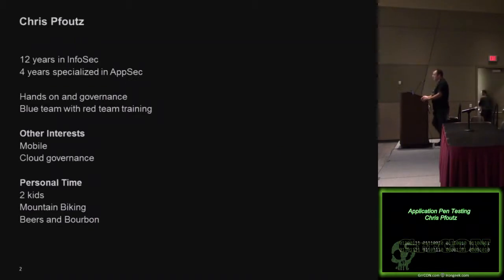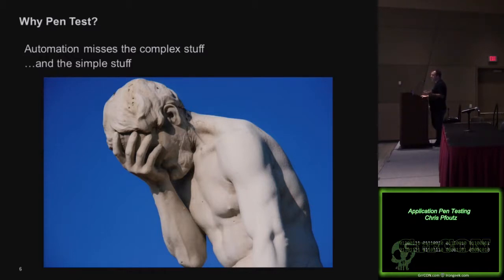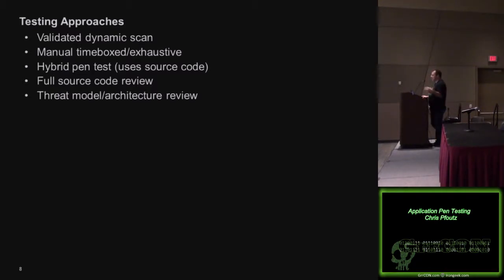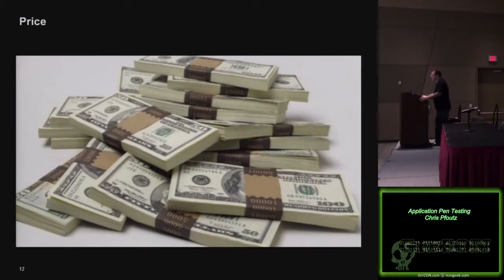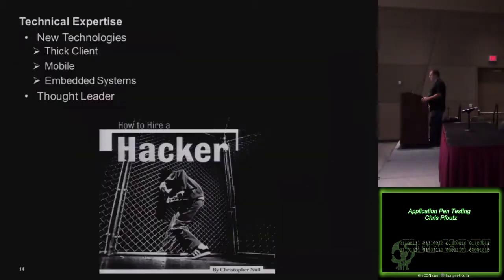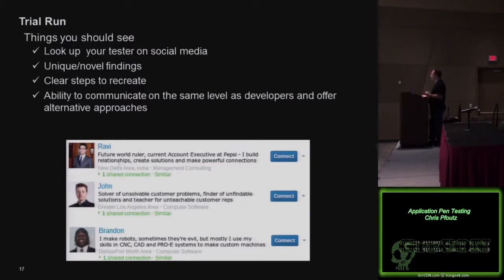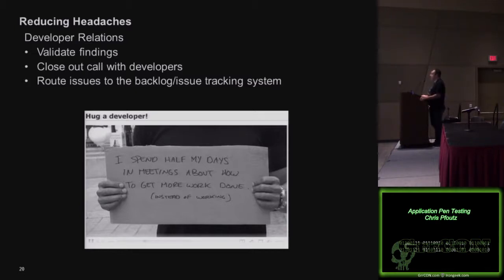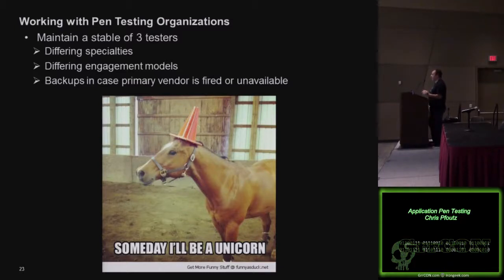b02 Application Pen Testing Chris Pfoutz